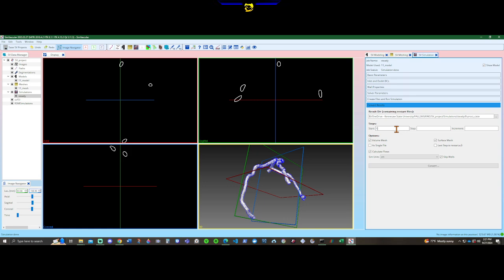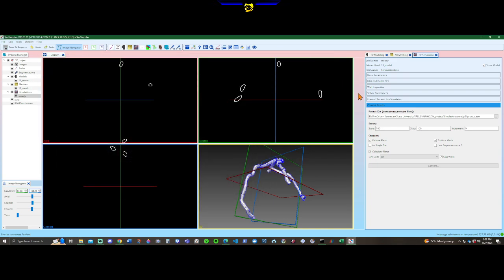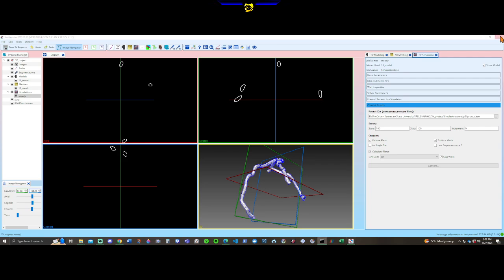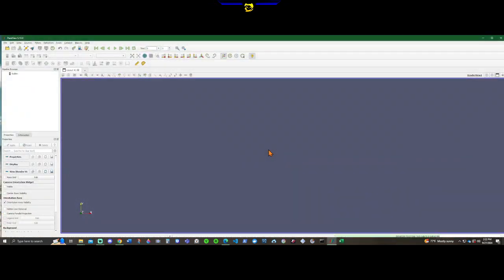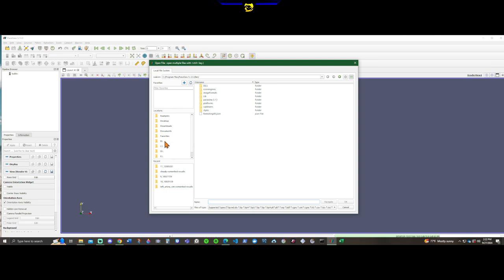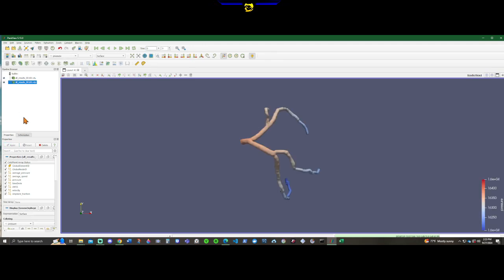SimVascular Tutorial: Coronary Artery Bloodflow Simulation Given Label 2/2